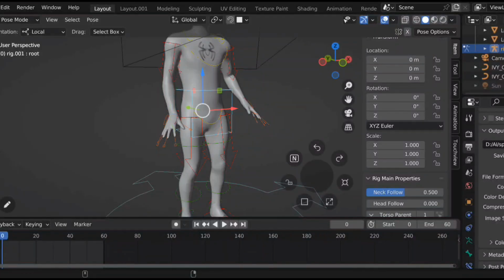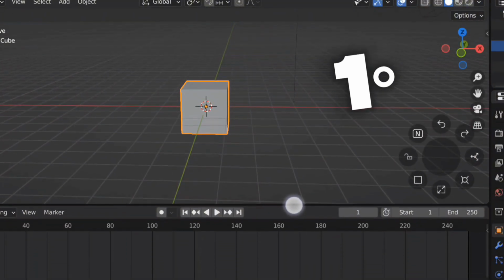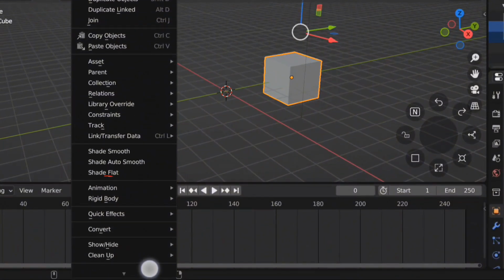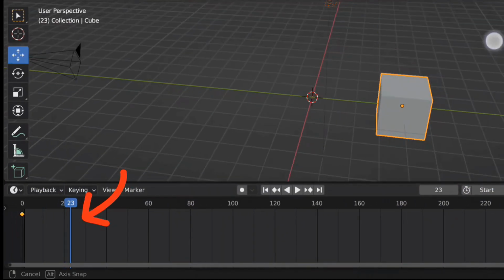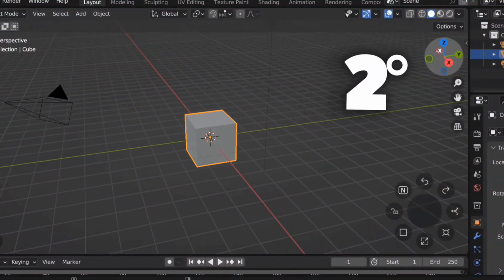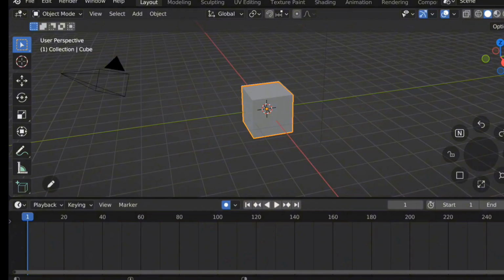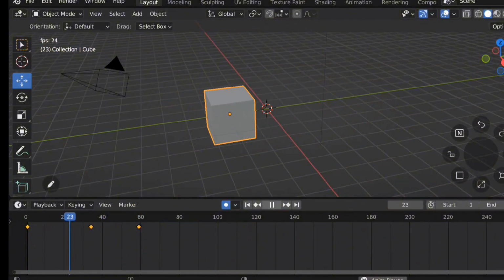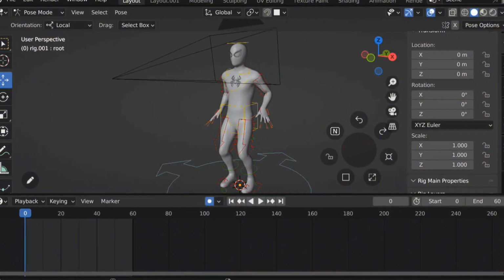That’s How You Animate with Keyframes on Blender Mobile! || TUTORIAL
🚀Animate fast and easy on your phone with Blender Mobile!

Learn how to add keyframes and create smooth animations in minutes no fuss, no delays. Perfect for beginners or anyone needing quick, professional results on the go. ❤️‍🩹❤️‍🩹